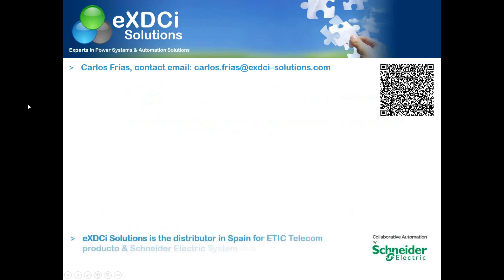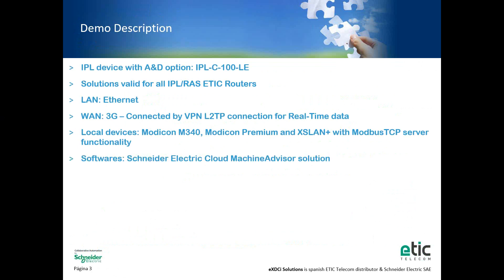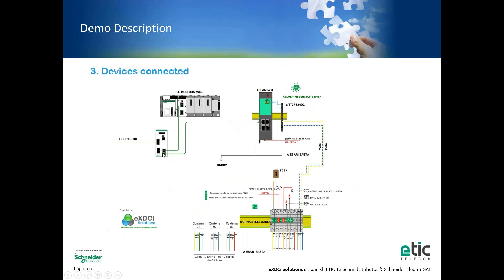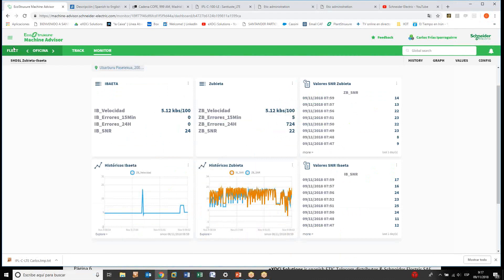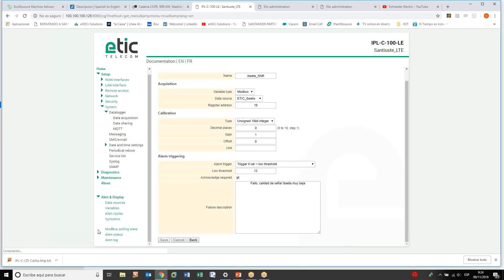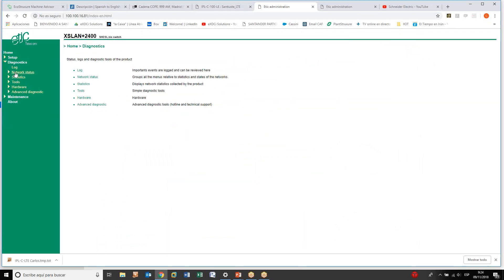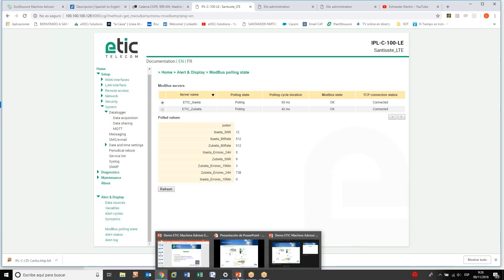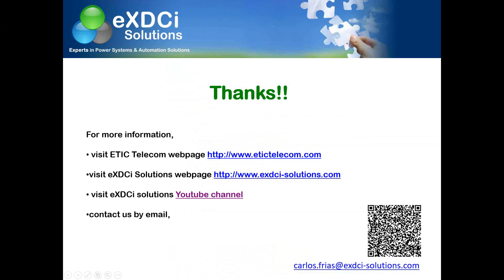eXDCi Demo: Schneider Electric Machine Advisor & ETIC Router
eXDCi Solutions presents a real use of "Right-Time" data,
- Easy connection of the IPL/RAS devices to the Machine Advisor for "Right-Time" data
- Parallel Real-Time connection to the station
- XSLAN+ ModbusTCP server functionality